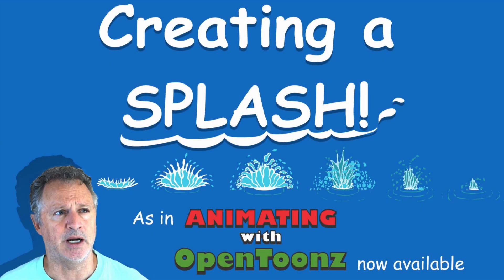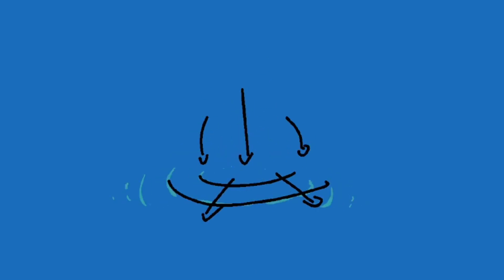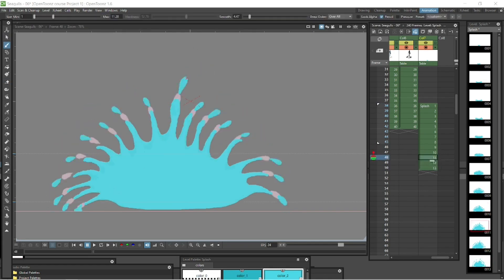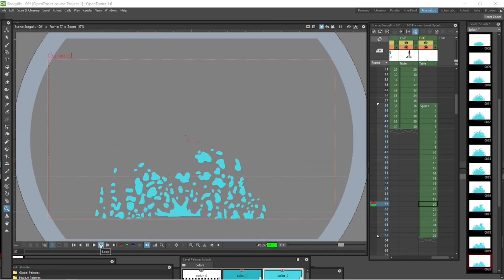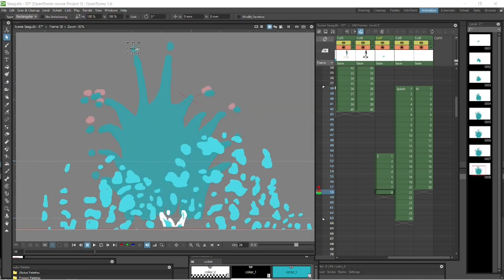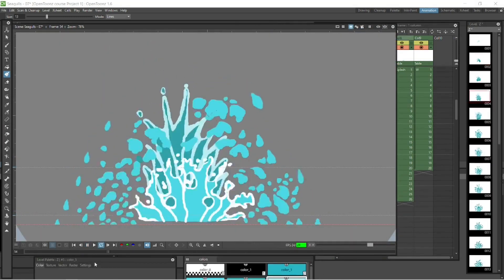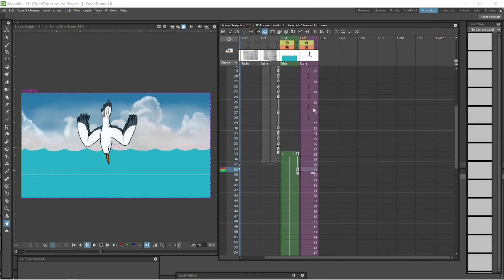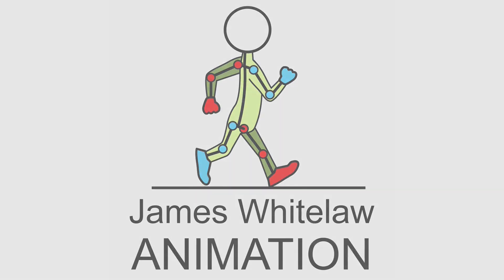Animating with OpenToonz Tutorial - Creating a Splash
This is a shortened video from my Animating with OpenToonz course.

It shows how I animated a splash in a scene of the course.

For the full (15 minute) version, and more detail on the course, please see the links below;

For the full version, and more detail on the course, please see the links below;

The course covers:

1. Basics - installing, FF Mpeg, Tools and workplace windows etc.
2. Drawing - the 2 main methods; vectors & raster, and how to use them to the full
3. Animating - covering the various methods and techniques OpenToonz offers
4. FX - we dive into some of the methods we can use the powefull FX that OpenToonz is packed with.

1. Basics - covering all the basics you need to get going with OpenToonz
2. Scene 1 - we start creating straight away in Scene 1, from drawing to animating.
3. Scene 2 - the creation continues in a second scene, as we explore more of OpenToonz.
4. FX - we add a variety of special effects (FX) to the 2 scenes.
5. Finally we render the final video and put it together with sound effects to form a wonderful piece of animation.
6. In between each part of the creation and animation of this piece there will be videos on the specific part of OpenToonz that we are covering in that part of the creation or animation, so the student can see specifically and in more detail what we are using and how we are using it.
7. There will be a section at the end of each scene covering what we have learnt and what we have used, just to once again reinforce the tools of OpenToonz and how we have used them.

Completion should be early in 2024.